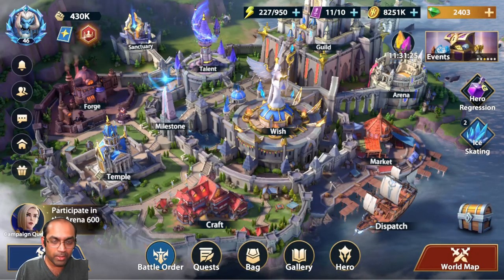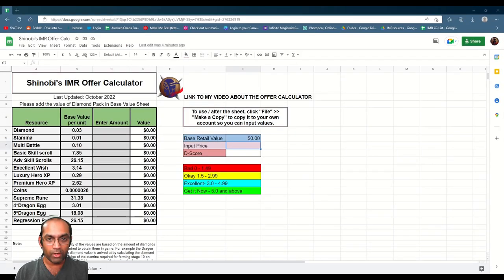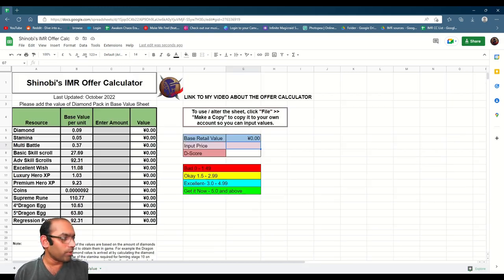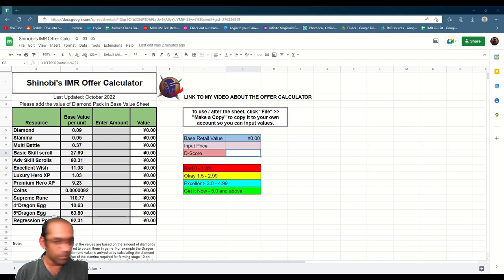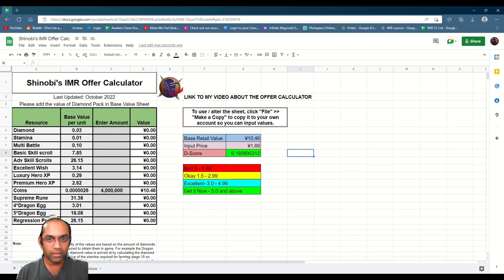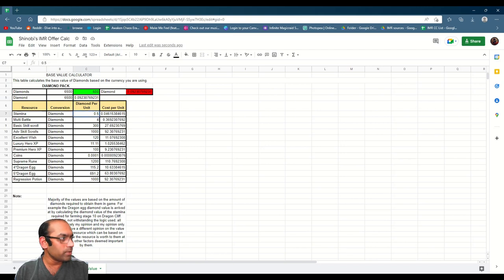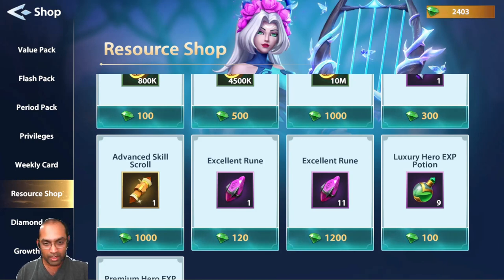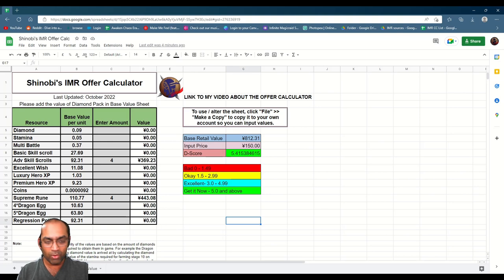Shinobi's Universal Offer Calculator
Just made a universal offer calculator for IMR. You can use this to rate an offer in the shop. You can use any currency to get a rating using this calculator

You can also watch amazing contents from these creators